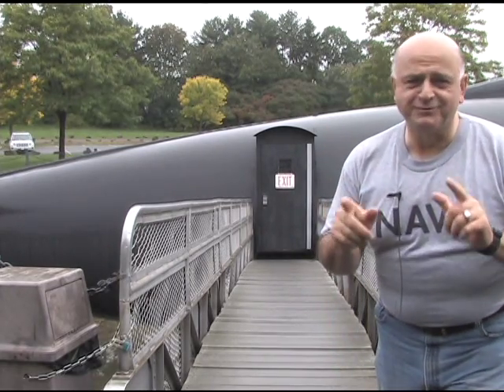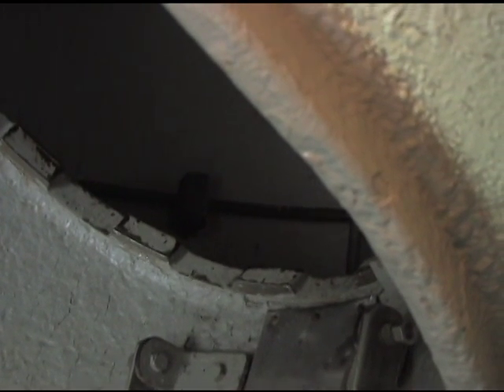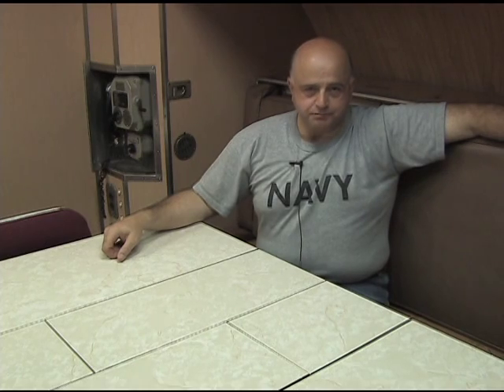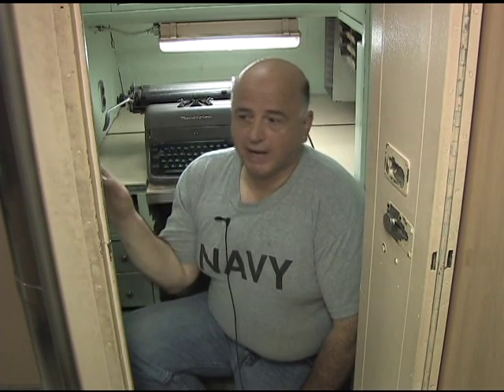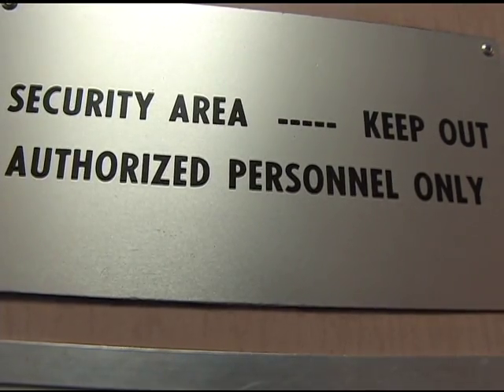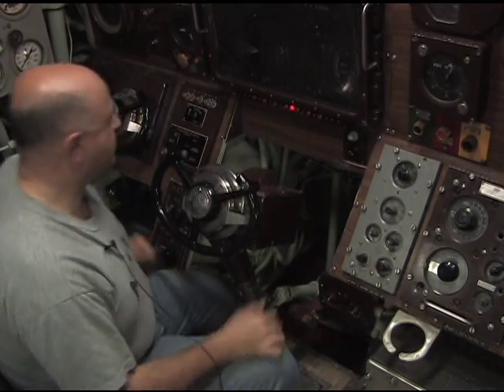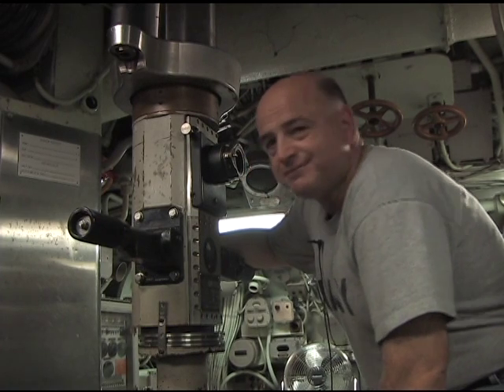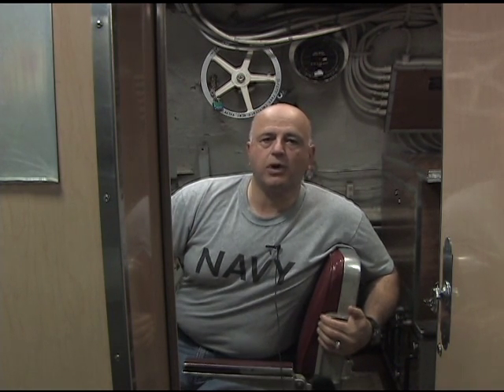Day Trip To History #4, Part 2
Day Trip to History is a 30 minute Public Access TV show from Grafton, Massachusetts that explores historical sites that are less than a day's trip from the GCTV Studios. In this episode, Bob visits the USS Albacore in Portsmouth, NH.